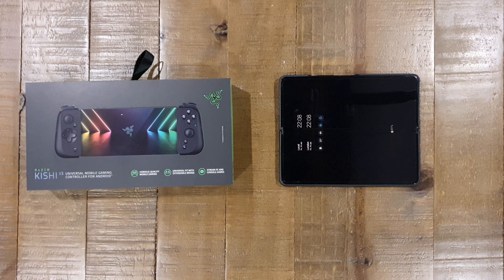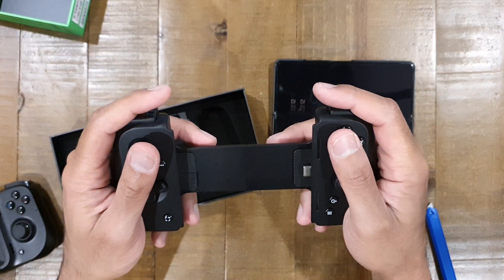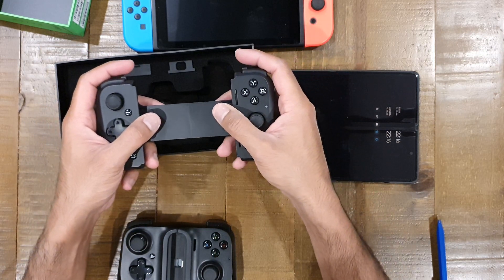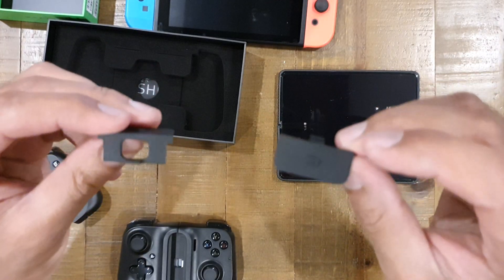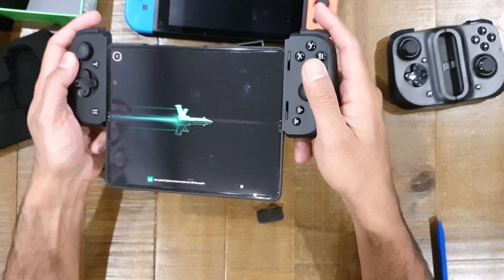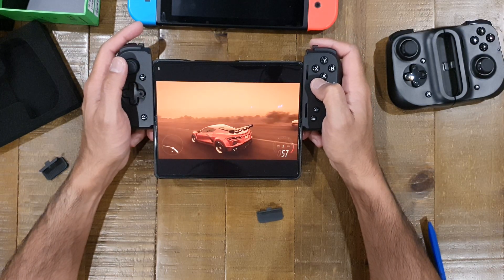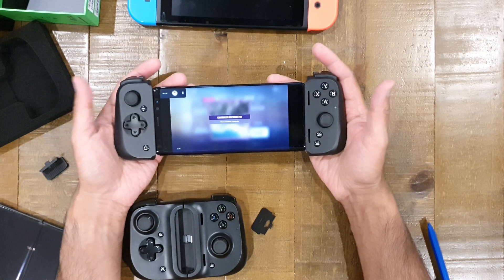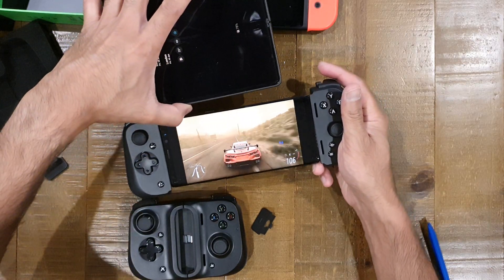Razer Kishi V2 Review - Tested with Galaxy Fold 3 + Xbox Game Pass vs Razer Kishi V1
Razer Kishi V2 compared to the Razer Kishi V1, and testing Kishi V2 with the Galaxy Fold 3 and Xbox Game Pass